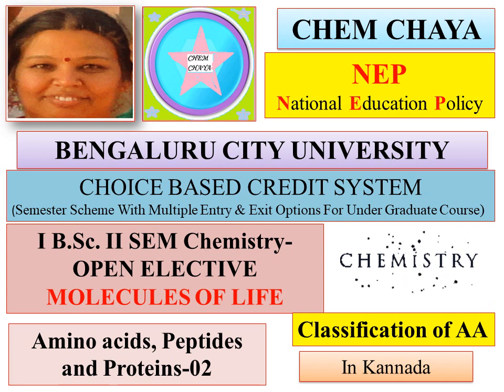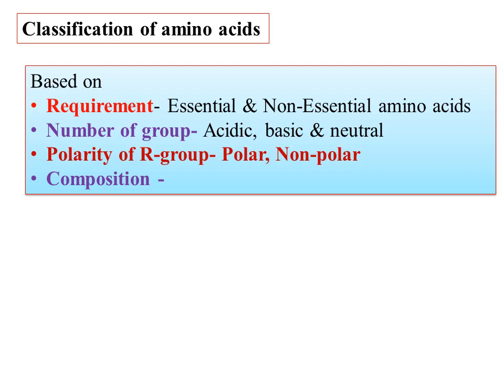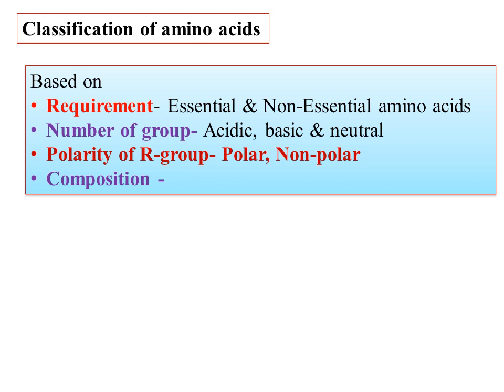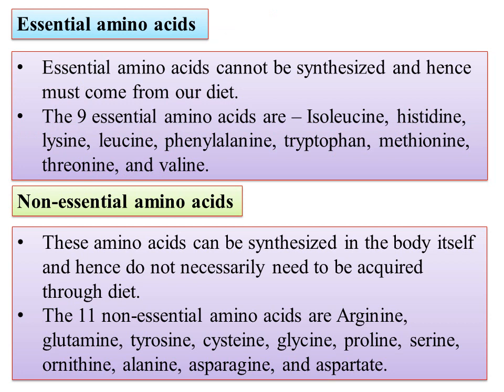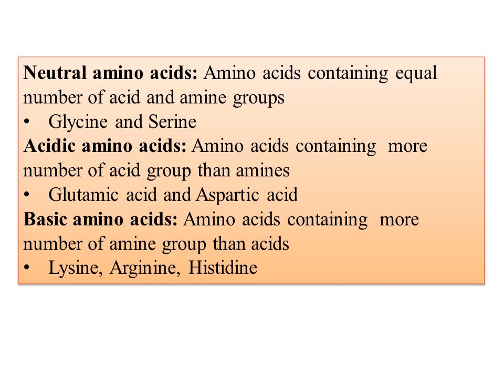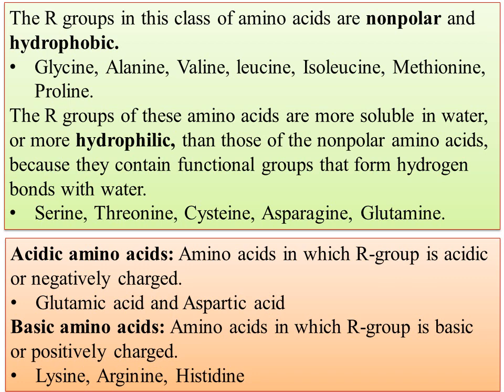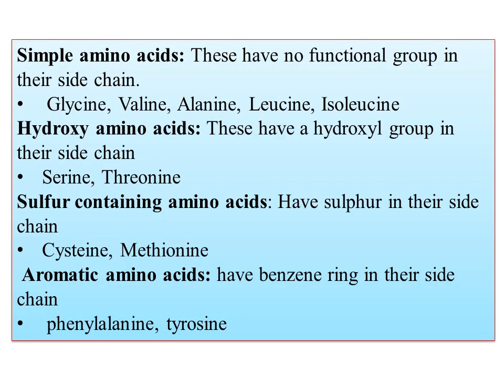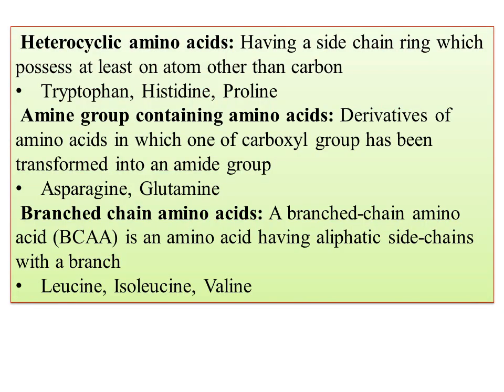NEP-BCU-OE-MOLECULES OF LIFE-unit 1-Amino acids, Peptides & Proteins-2-Classification of amino acids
Hi
Today onward I am uploading the videos ob OE- MOLECULES OF LIFE-
Today I am uploading the video on NEP-BCU-OE-MOLECULES OF LIFE- unit-01- Amino acids, Peptides & Proteins-2-Classification of amino acids Classification of amino acids